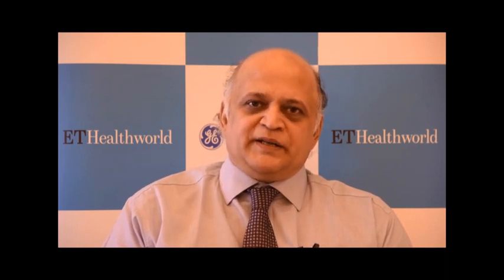Dr R K Deshpande, Consultant Onco Surgeon, Asian Cancer Institute, Mumbai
In an interview with ETHealthworld, Dr R K Deshpande, Consultant Onco Surgeon, Asian Cancer Institute, Mumbai, talks on how liquid biopsy has proven to be better in diagnosing of malignant tumour.